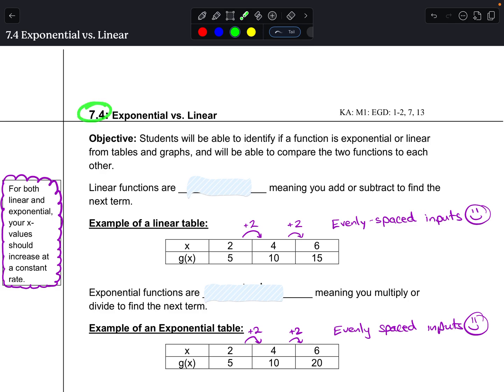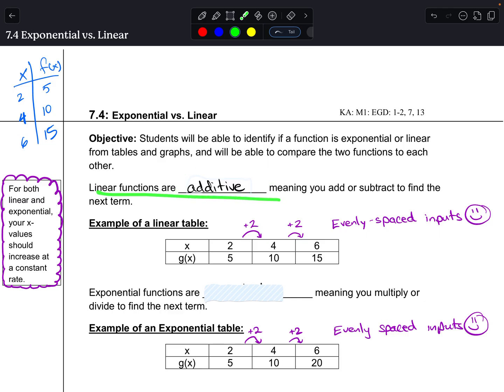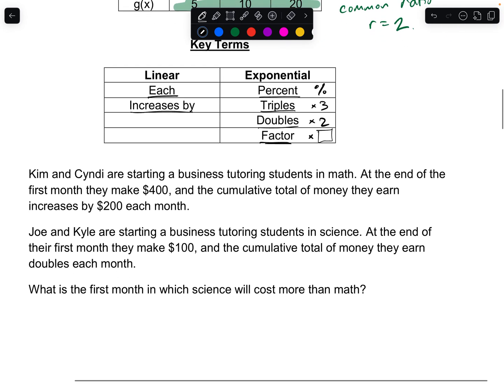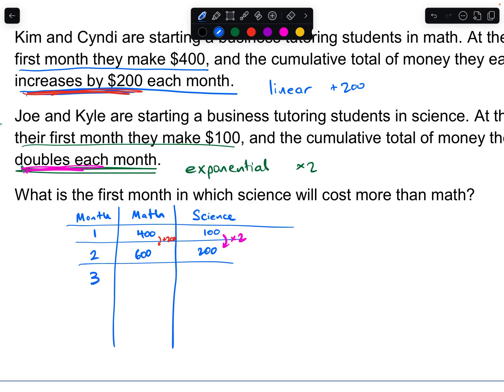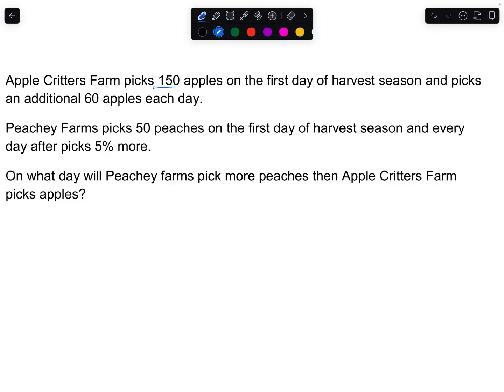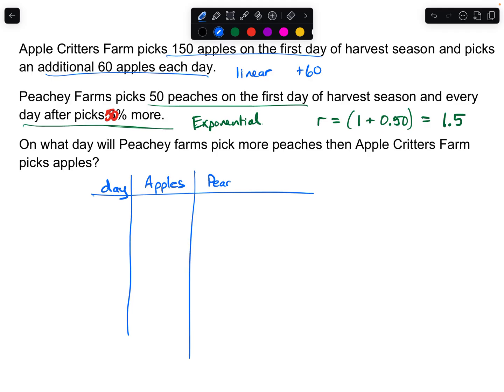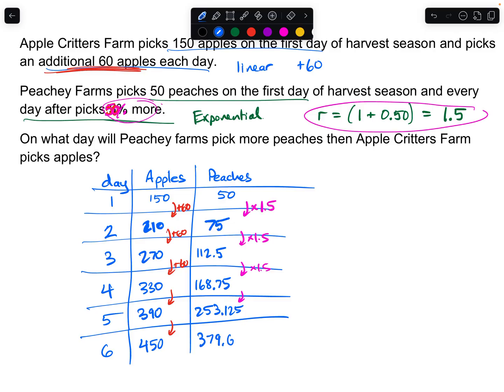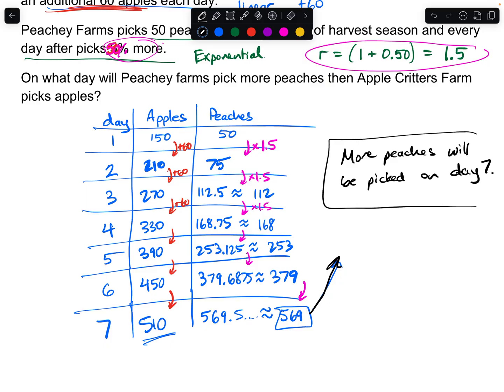IM1 7.4 Exponential vs. Linear